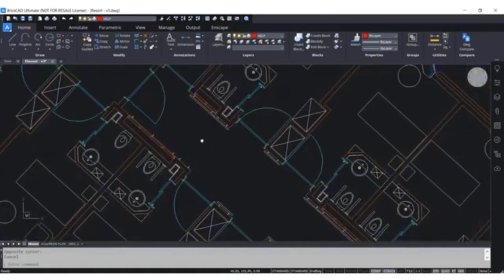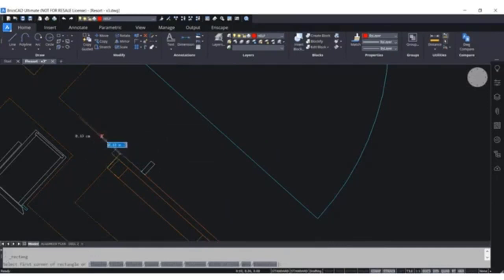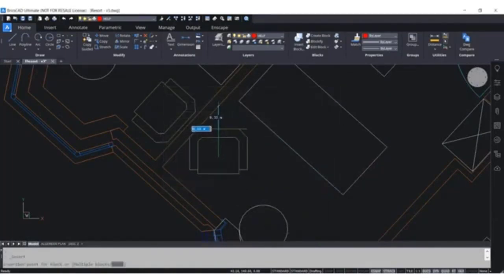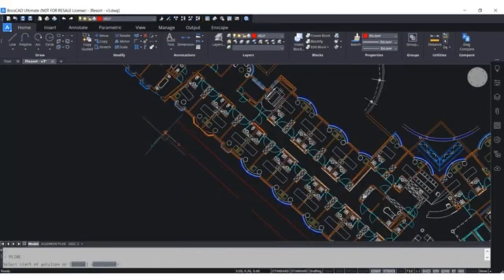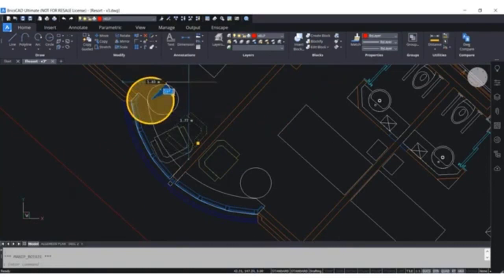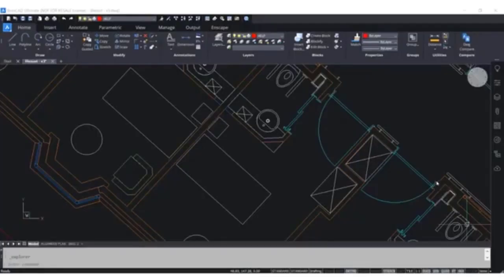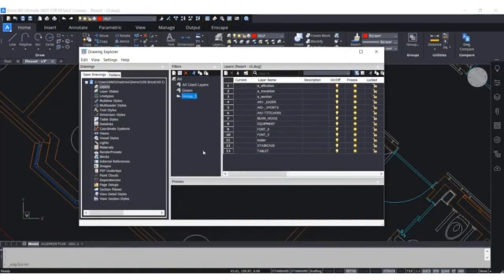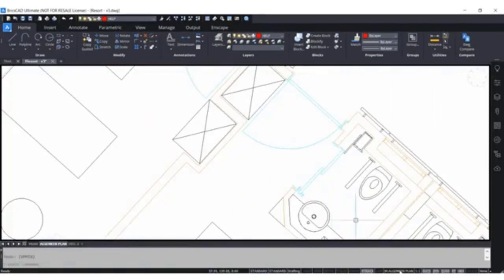7 minutos para um desenho 2D mais rápido e eficaz - BricsCAD 360P